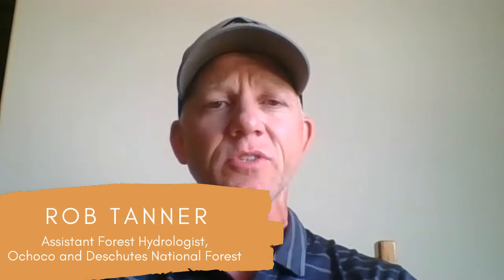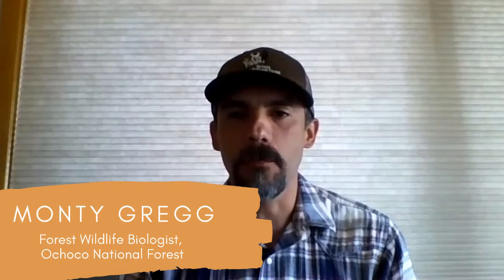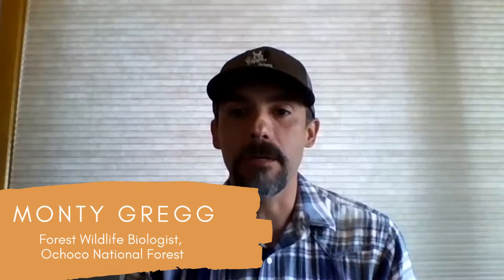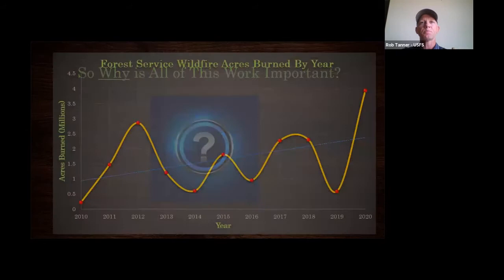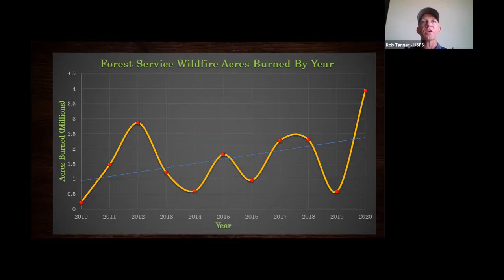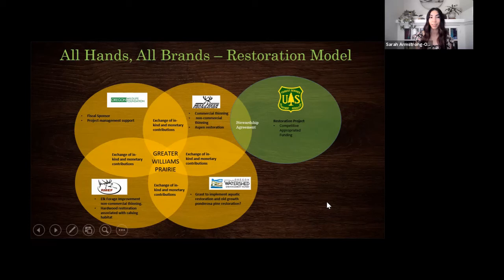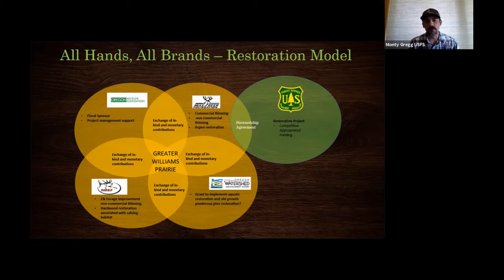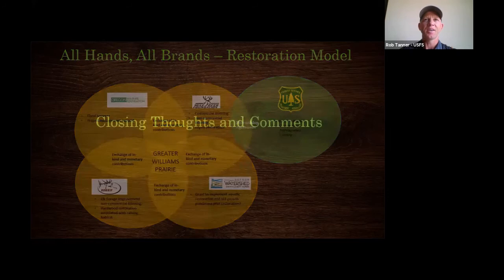Climate Resiliency One Watershed at a Time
Community Conservation is Oregon Wildlife Foundation’s free online wildlife series where we explore conservation topics from habitat restoration to species studies.

In this episode, we'll see what it really takes to protect and restore a whole watershed in central Oregon, using processes that increase landscape resilience to climate change.